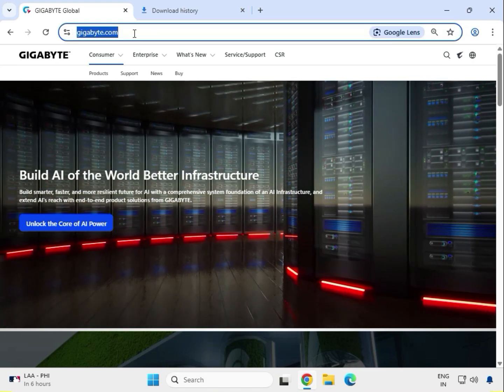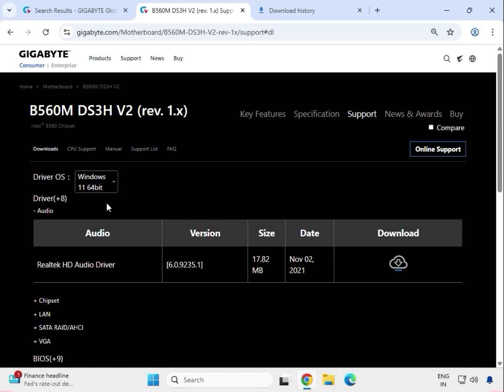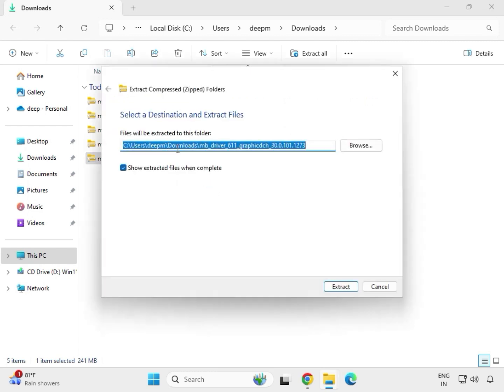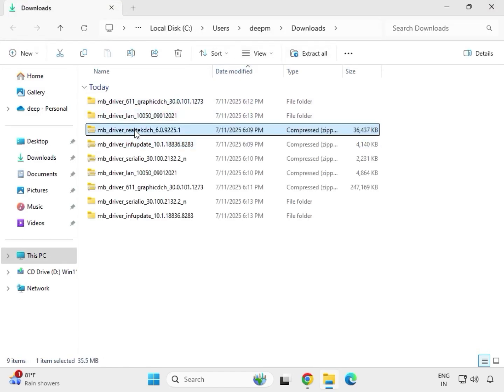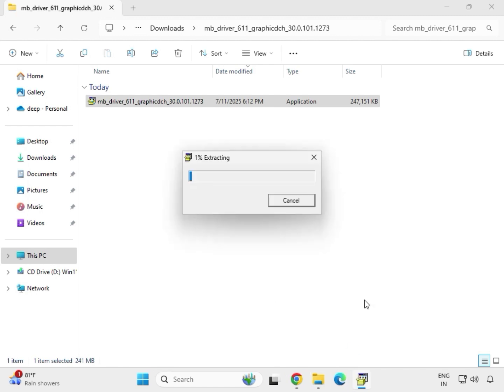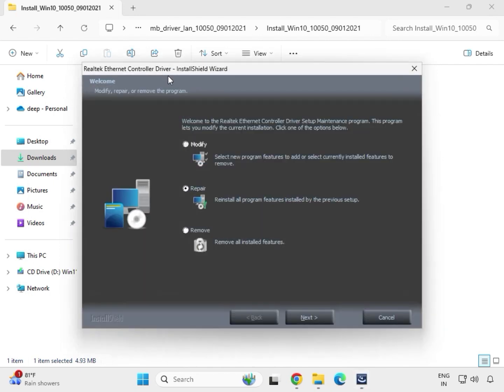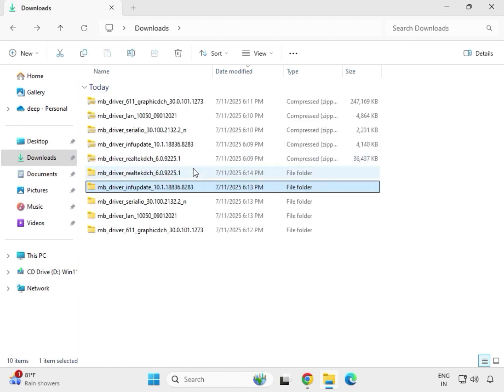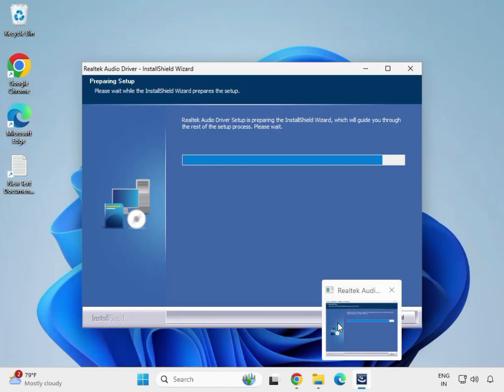Gigabyte B560M DS3H V2 Drivers – Setup on Windows 10 or Windows 11